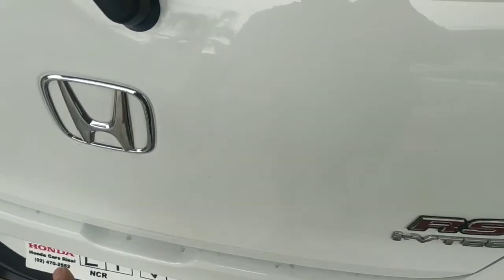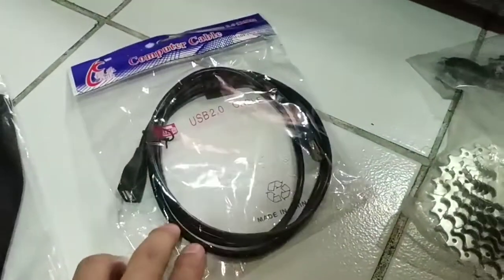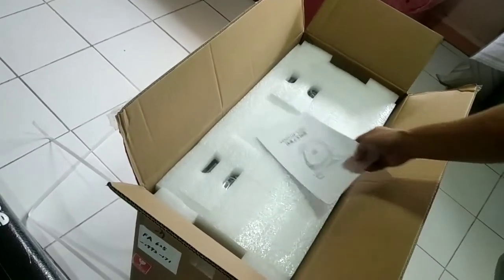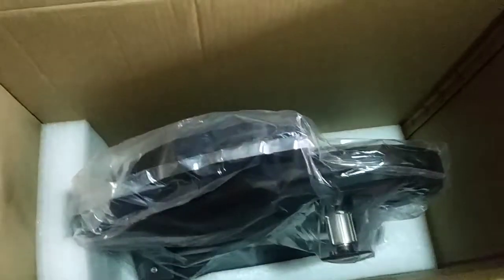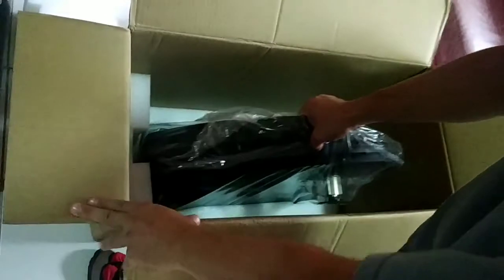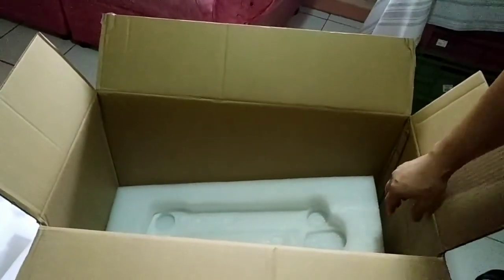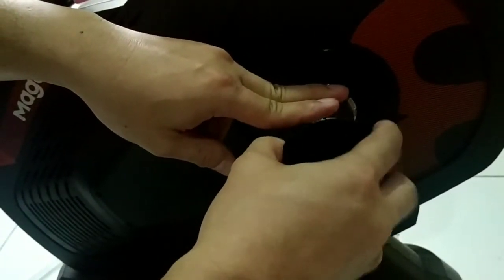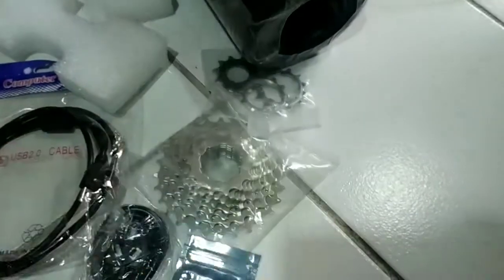Smart indoor trainer Magene T300 unboxing with freebies!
Kudos to Purontong TV hes been using it for a month now no issues, i cant wait for my NEO, decidee to buy one more smart trainer
Bought this from Gacironph
Will mainly use it on zwift, stay safe everyone!